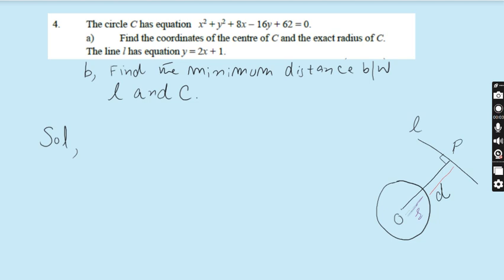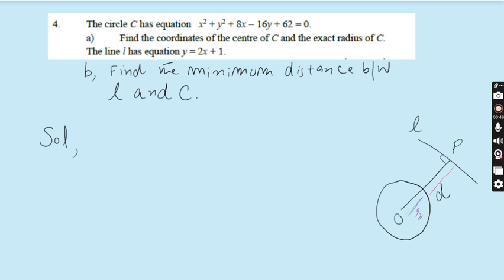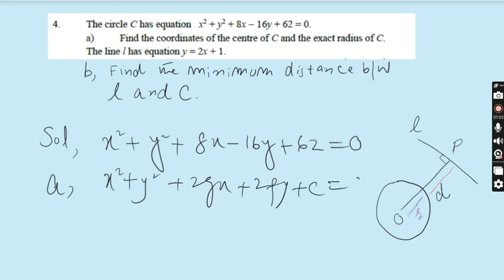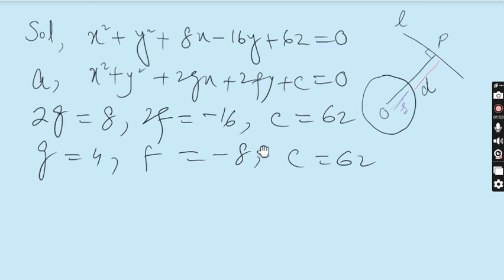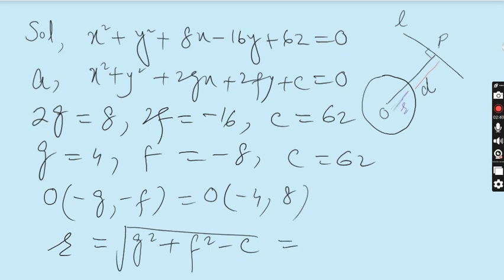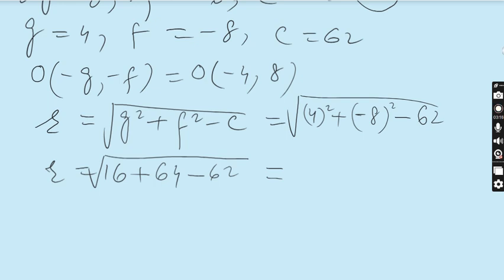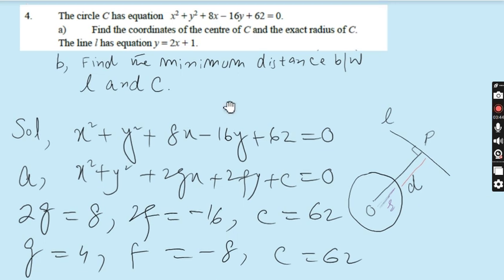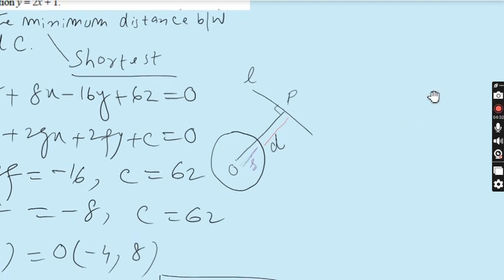Add Math IGCSE 0606 and O levels 4037 Coordinate Geometry of the Circle 7 Lecture 301.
Hi everyone I m Professor Muhammad Asim, I want to give you sophisticated way of learning additional mathematics for igcse 0606 and O levels course 4037.In this video i started past papers of may/ june and oct/nov2012and 2013 paper 11,12,and 13  . We will do each and every question of past papers .Hope you enjoy my lectures.